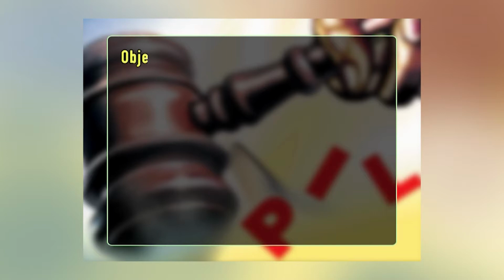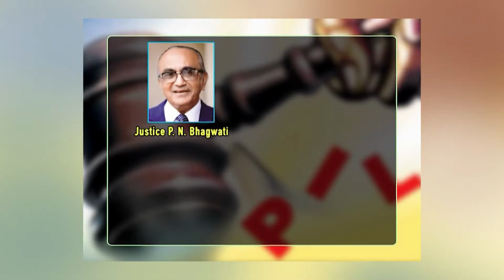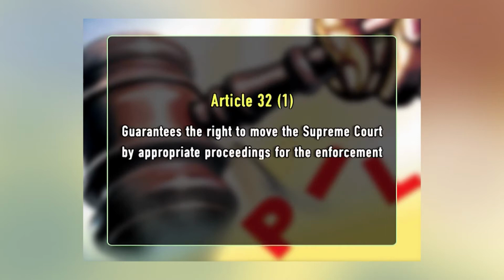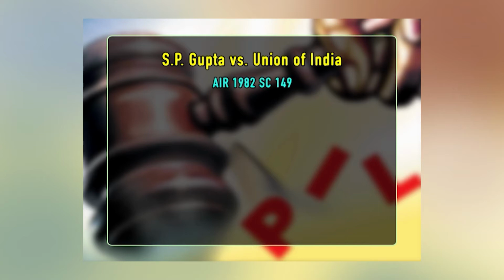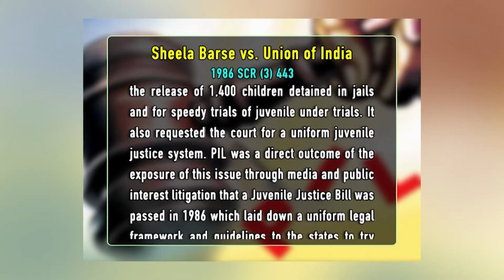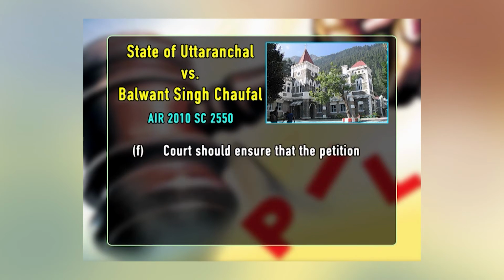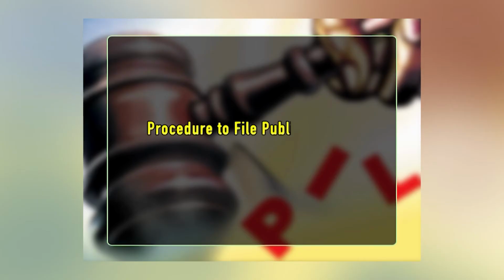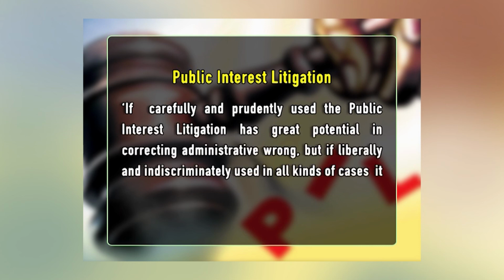L 13 Public Interest Litigation